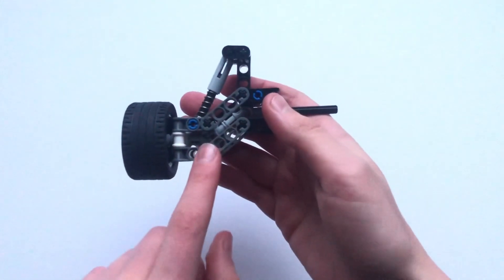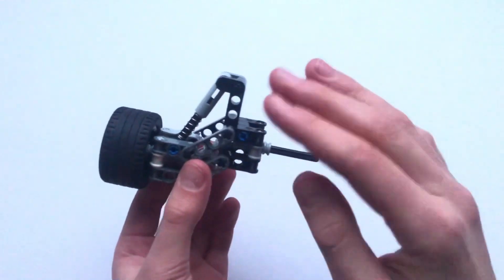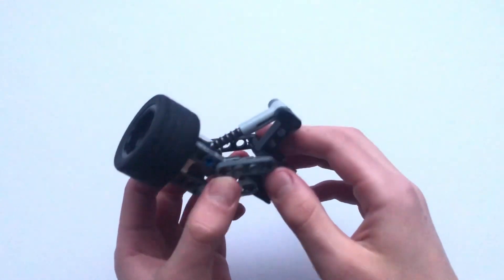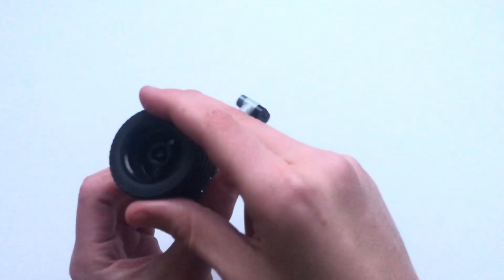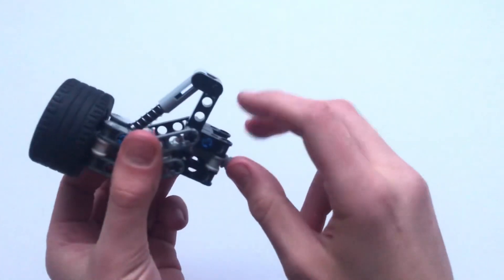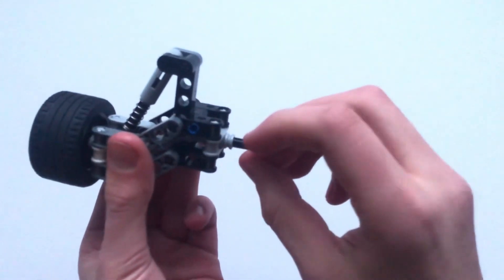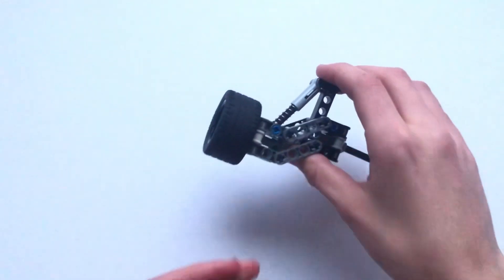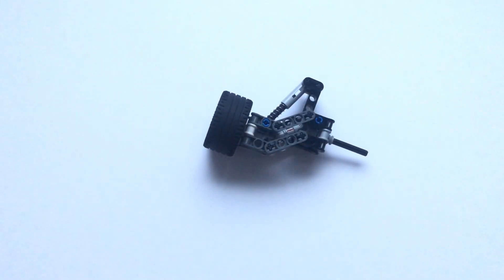Simple Lego Suspension! (V2)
Today I’m going to be showing you how to build double wishbone lego suspension.